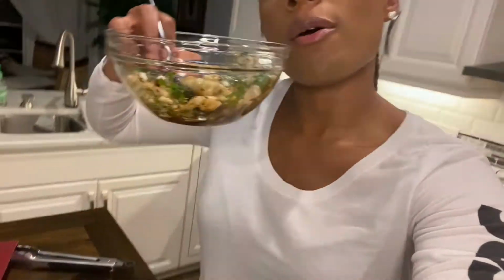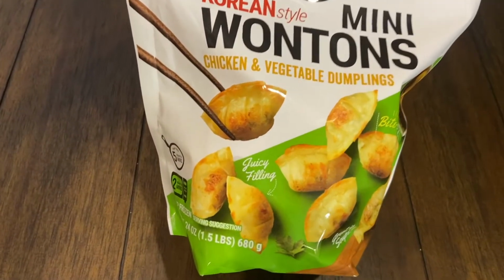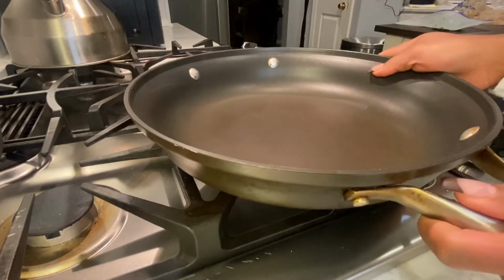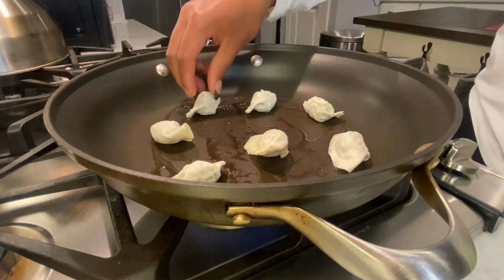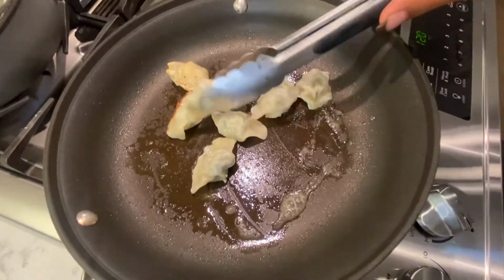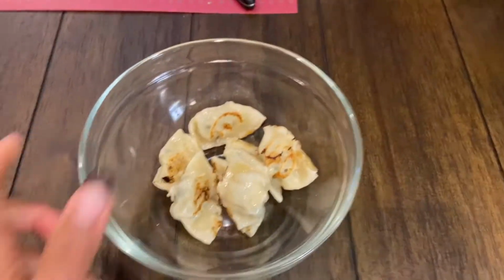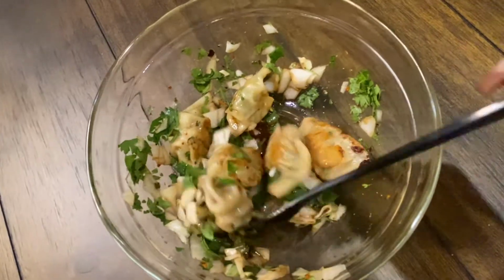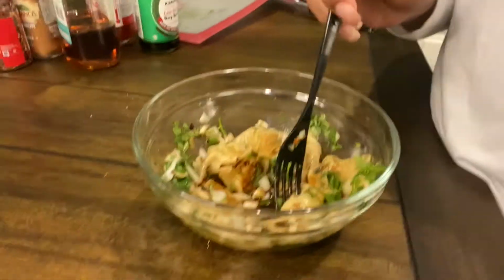KOOKING W/ KENDRA- Chicken Dumplings :D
MY FAMOUS (kinda) MINI CHICKEN DUMPLINGS! I promise they are so good y'all. Good enough for me to share. I would eat this everyday no kizzy lmao.
Please reach out if you try these and tell me your thoughts! Leave a cute lil comment too (;

Things Needed:
Frying pan
Olive Oil
Measuring cup for water
Bowl
Tongs

Ingredients:
BIBIGO Korean Style Mini Wontons- Chicken & Vegetable
Cilantro
Onions
Pepper
Garlic powder
Red pepper flakes
Parsley
Cinnamon
Agave
Soy Sauce
Hot Sauce

New York vlog video loading...
Black girl on accurate video loading...
Making sweatpants from scratch video loading...